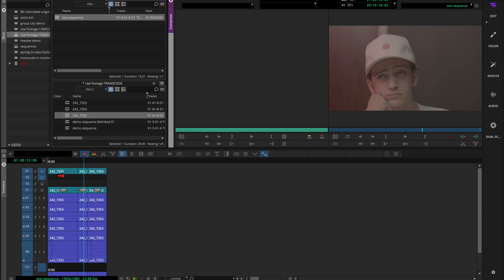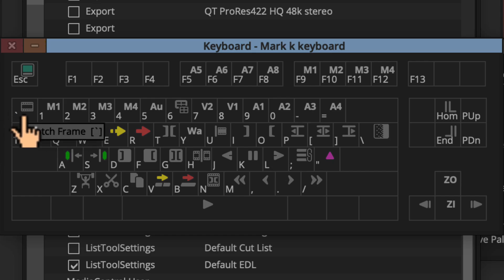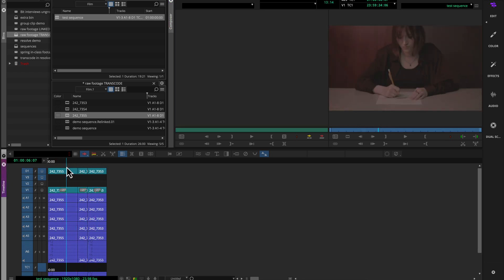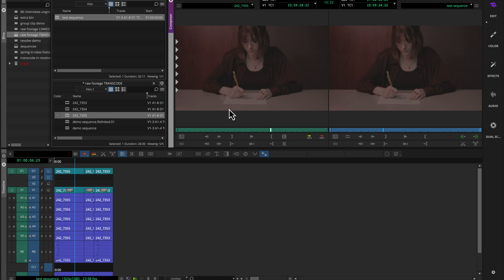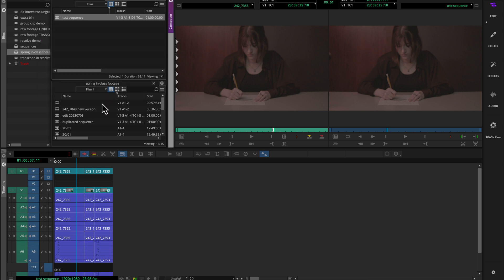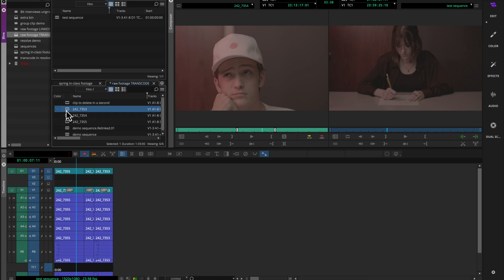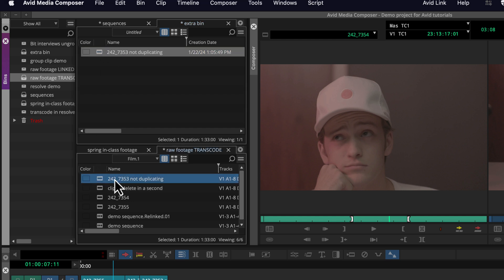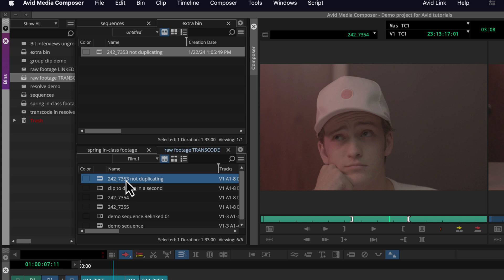Avid quick tutorial: tools for quickly finding the right clips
Overview of several tools/techniques for quickly locating clips and bins, as well as organizing your Avid project:

0:30 - where to find these functions on Command Palette
1:25 - match frame
3:04 - reverse match frame
4:48 - find bin
6:37 - bin/clip organization tips
6:48 - duplicating clips
7:58 - option-duplicating clips